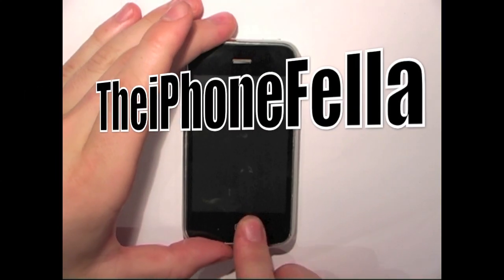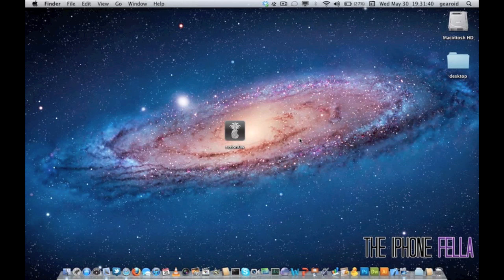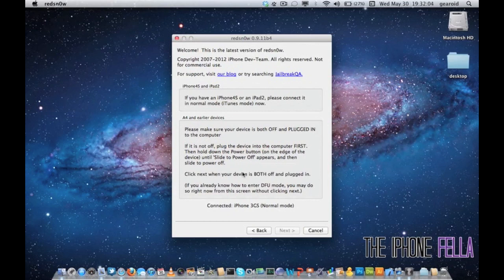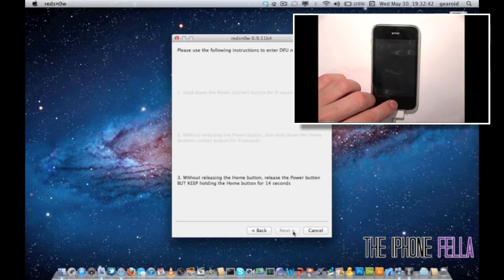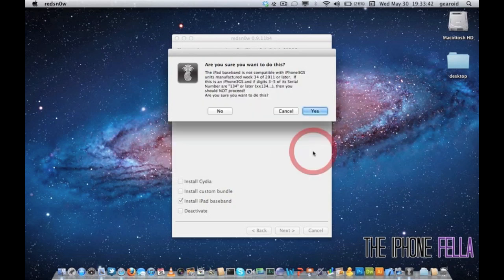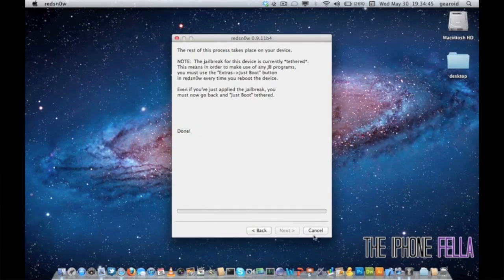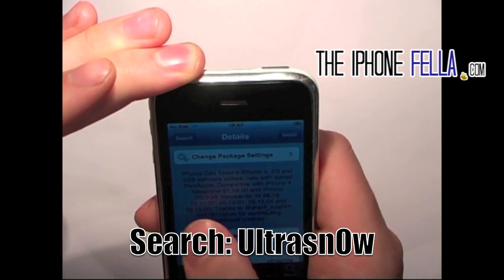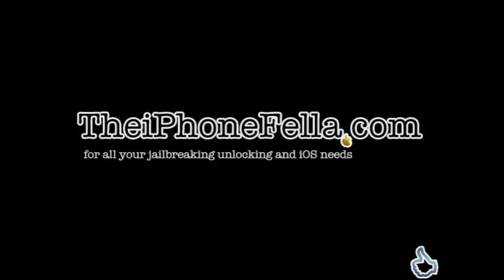iPhone 3gs unlock iOS 5.1.1 5.1 all Networks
in this video i show you how to unlock your iPhone 3gs using ultrasn0w once you apply the iPad baseband in this video we use a program called RedSn0w

RedSn0w Windows (be sure to run in Administrator mode)